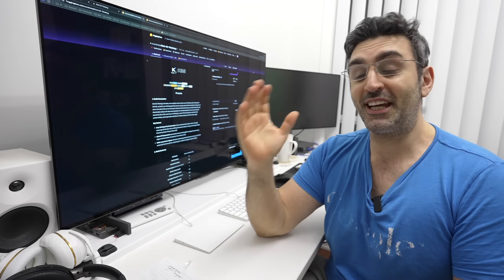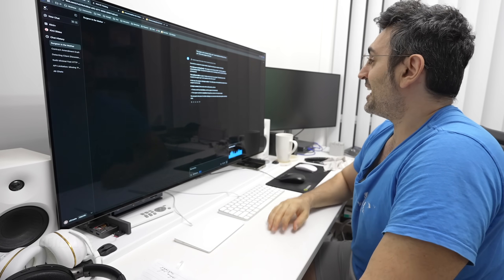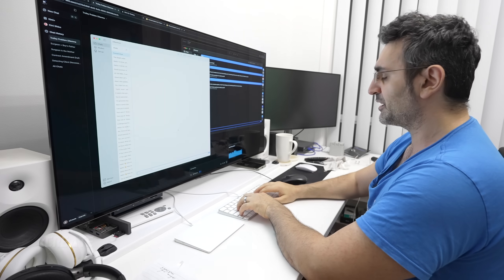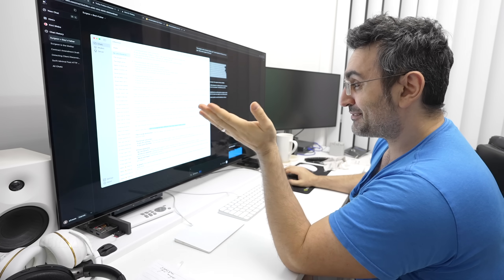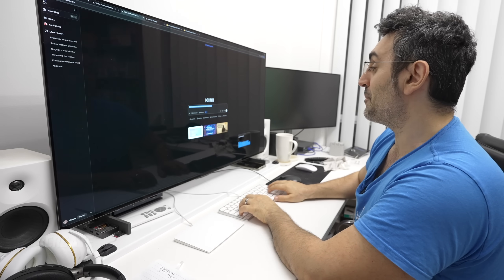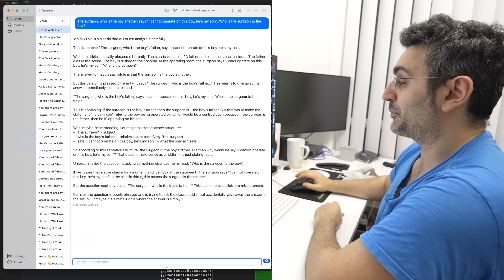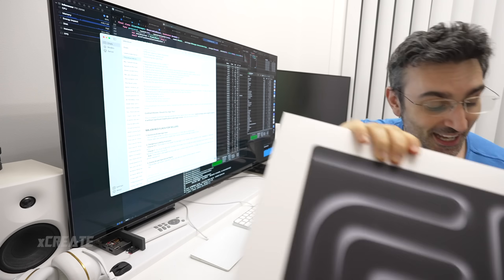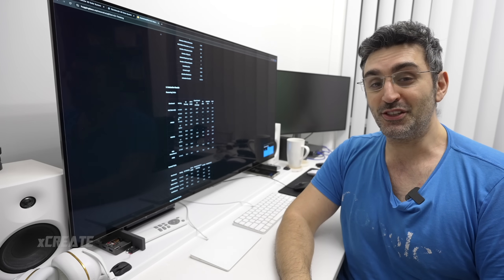Let's Run Local AI Kimi K2 Thinking - Chart Topping 1 TRILLION Parameter Open Model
The Kimi K2 Thinking 1 Trillion parameter model is here with chart topping benchmarks, so let's take it for a spin online and locally on our AI cluster.